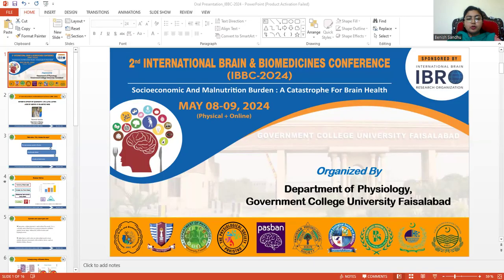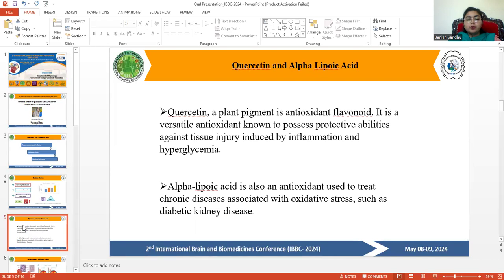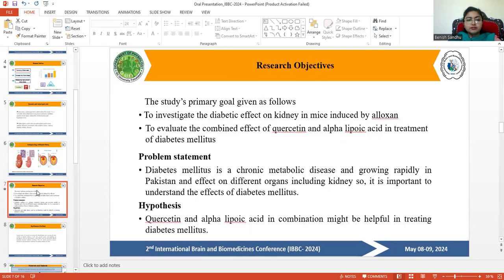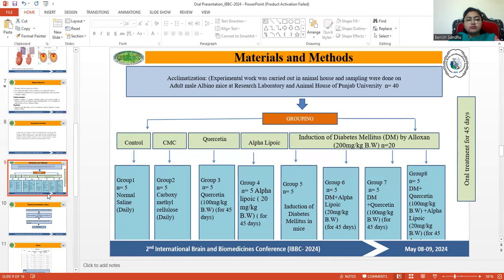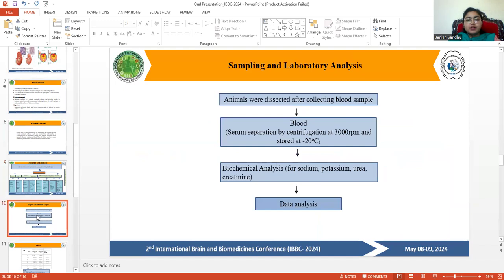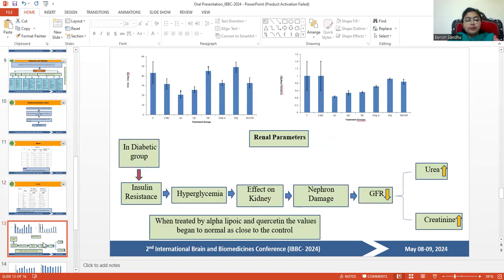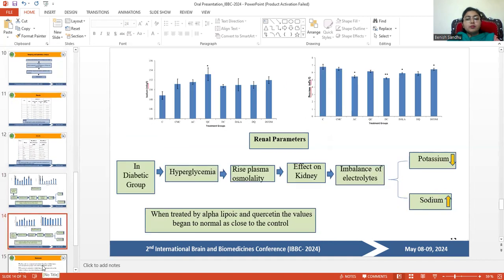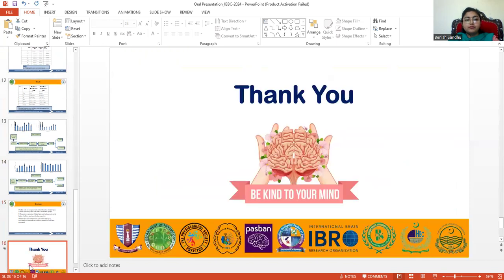Beenish Sandhu (IBBC-2024)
Combine Effect of Quercetin and Alpha Lipoic Acid on Kidney in Diabetic Mice